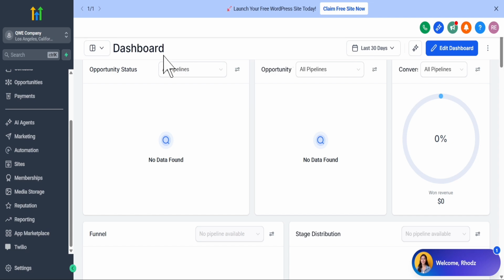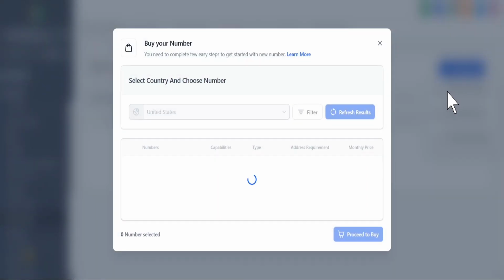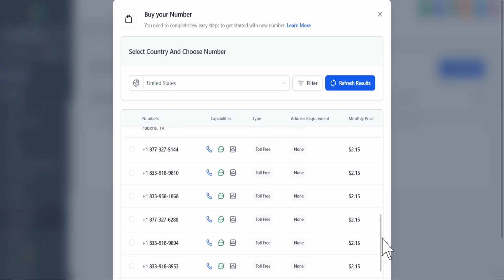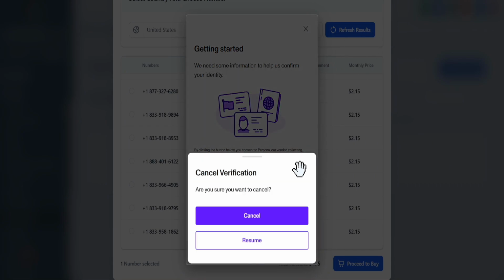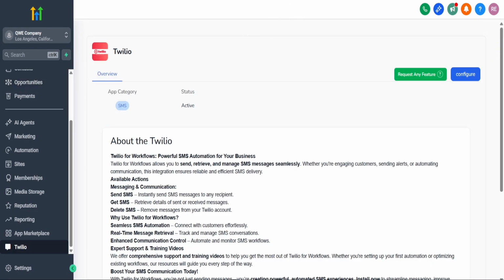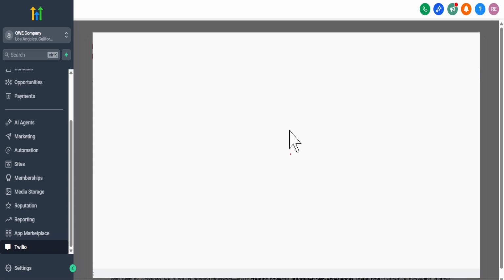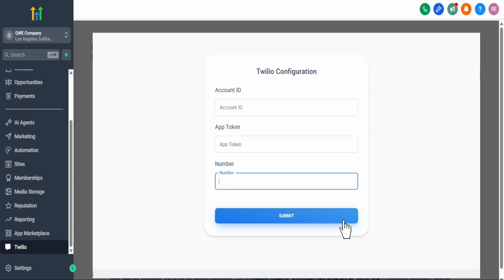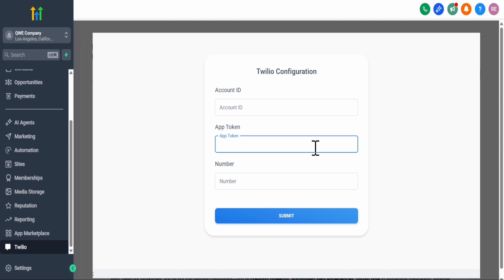How to Set Up Phone System in GoHighLevel (Buy Number + Twilio Configuration)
In this GoHighLevel tutorial, you’ll learn exactly how to set up your phone system for calling and texting inside your sub-account.

By the end of this video, you’ll have a working phone number purchased, verified, and fully connected through Twilio — ready for reliable outbound calls and SMS.

What You’ll Learn:
• How to navigate to Phone System settings in your GoHighLevel sub-account
• Searching for and purchasing a memorable local or toll-free phone number
• Completing the important verification process for compliance and deliverability
• Entering your Twilio Account SID and Auth Token securely
• Setting your new number as the default for calls and texts

This setup is perfect for agencies, coaches, consultants, and service businesses using GoHighLevel (GHL) who want professional calling and texting capabilities directly inside their platform.
Timestamps are listed in the chapters above so you can jump to any step easily.

Key Steps Covered:

Buying a phone number that fits your brand
Handling verification (especially important for texting)
Linking everything with Twilio configuration
Making the number your default line for outbound communication

Note: Calling may work right away, while texting usually activates once verification is approved. Always monitor status emails from carriers.

Got questions about the setup or verification? Drop them in the comments!